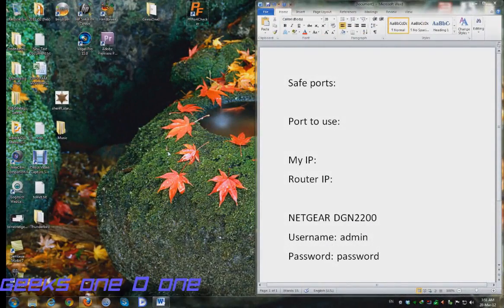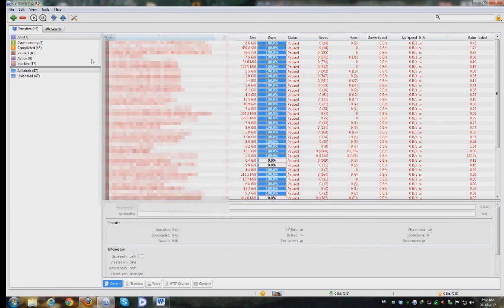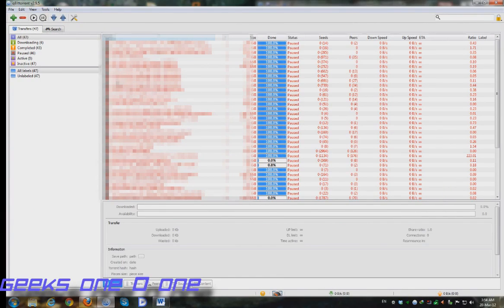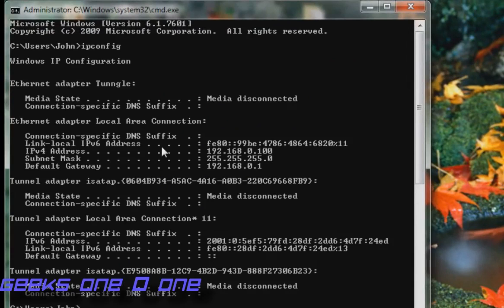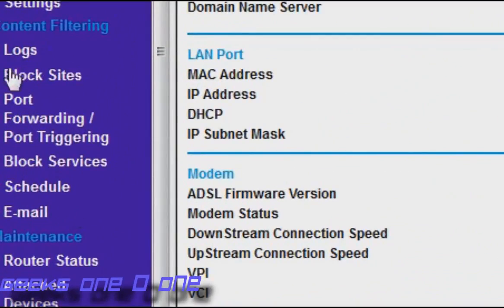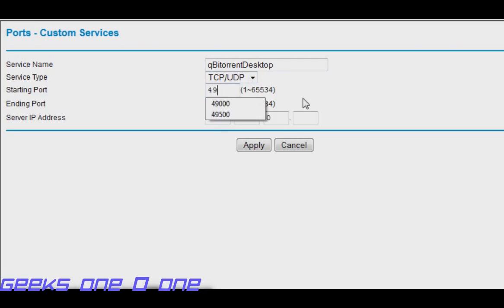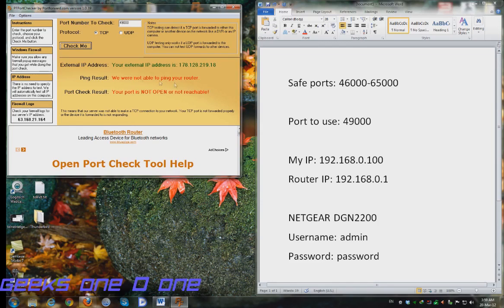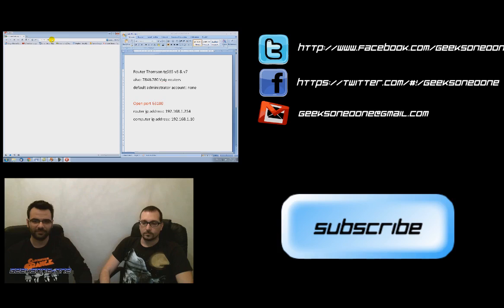Portforwarding 101 - Episode 2: Netgear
In this video we will show you guys how to portforward any "safe" port/s you like, using an Netgear DGN2200, and it's gonna be a bit more practical as we will use a torrent client (qBitorrent). It's important to say that most of the Netgear routers have almost the same interface no matter the model you are using, maybe some of the options are missing but the basic stuff will always be there, so we wish Happy Portforwarding to every single one of you guys outhere, Geeks or Geeks to be:P

We appreciate the support you are showing with your emails and facebook messages, we are trying our best to answer to all of you as soon as we can and keep everyone happy.